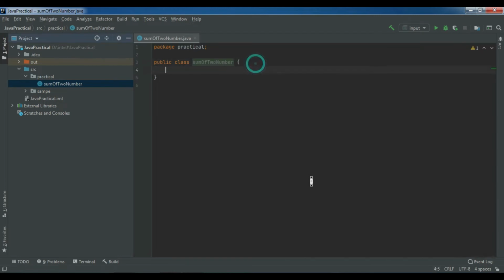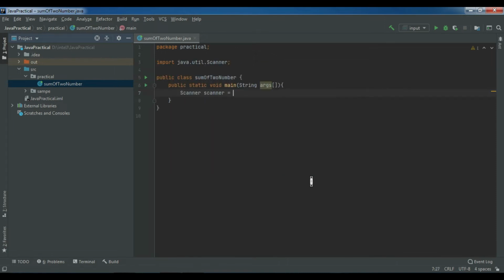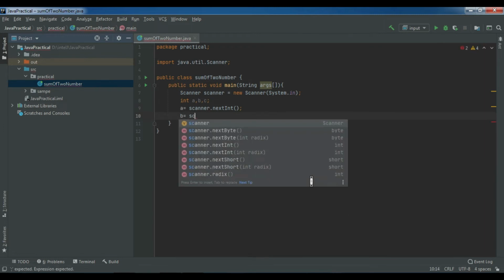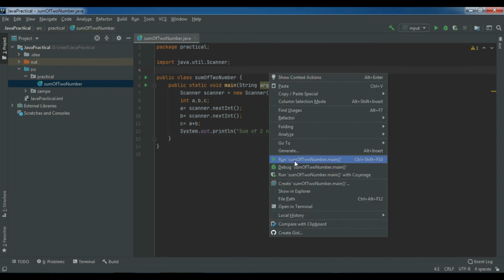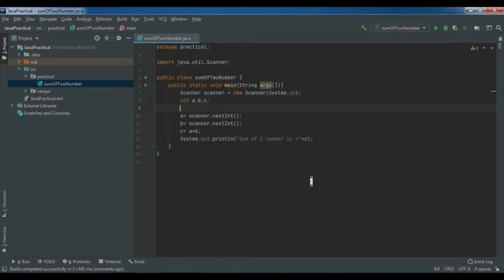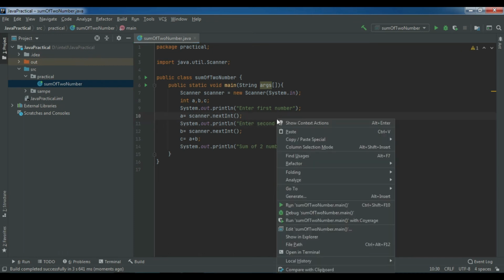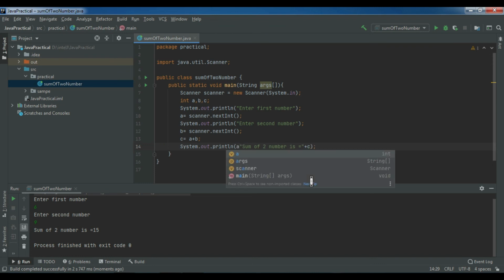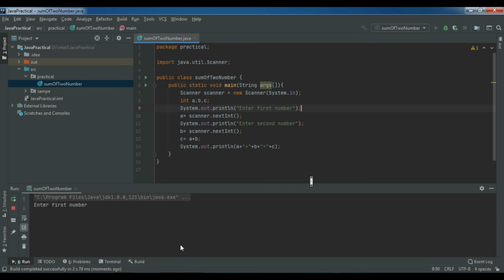Add two number in Java | User input program in Java | Java program to add two number with user input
Write A Program to Add  Two Numbers Java with user input.
Write A Program to find out Sum of Two Numbers Java with user input.
 In this example we're going to learn about User input and how we can perform mathematical operation in Java with Basic Knowledge.
In same manner we can implement sub (Subtraction), multiply (multiplication), division and modules as well, we only need to change operator to perform other operations.

Please do give your valuable feedback so that we can keep on delivery the best videos